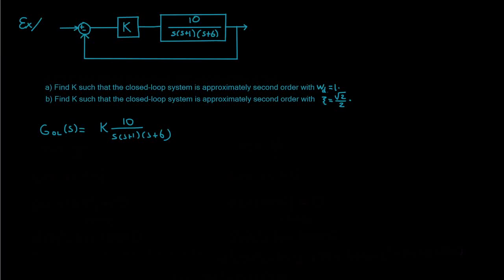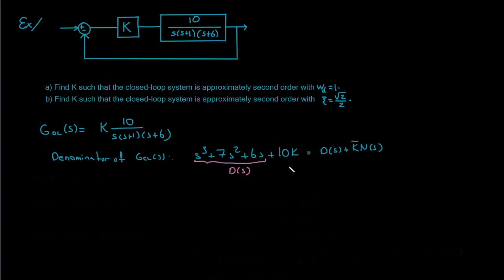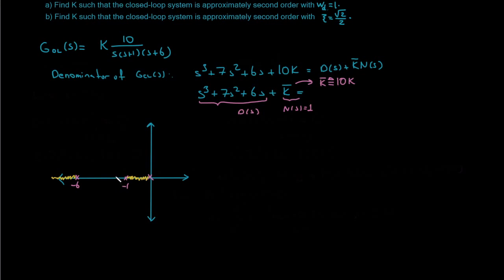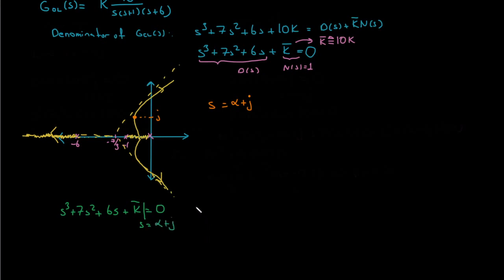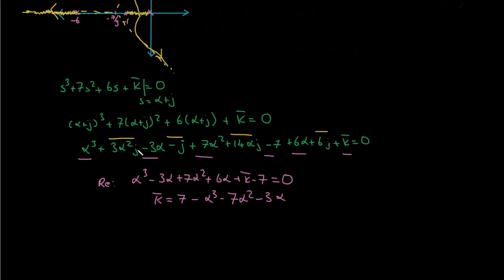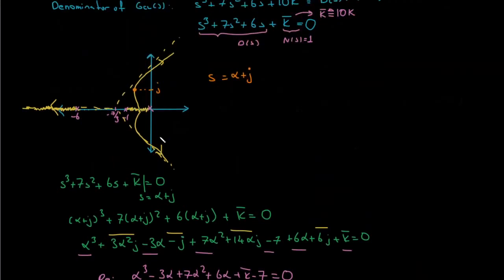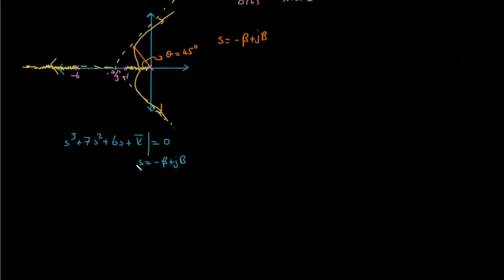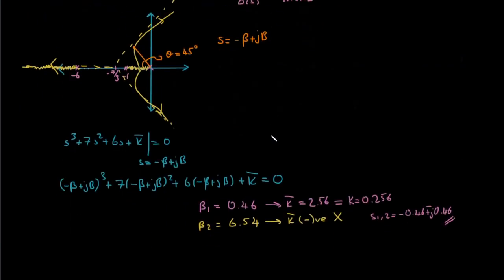Root Locus Examples